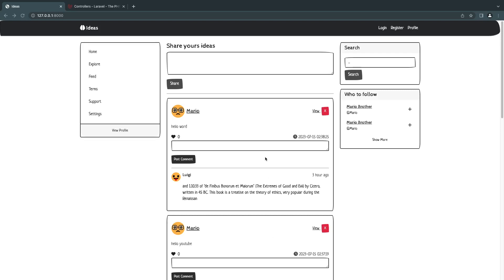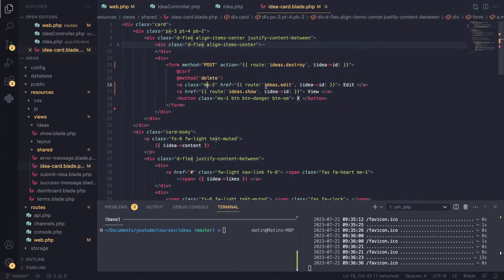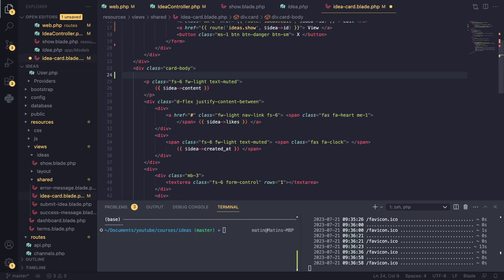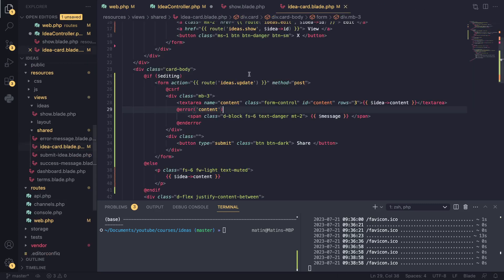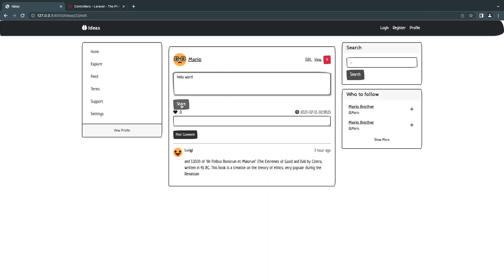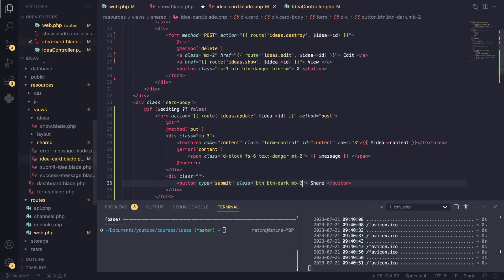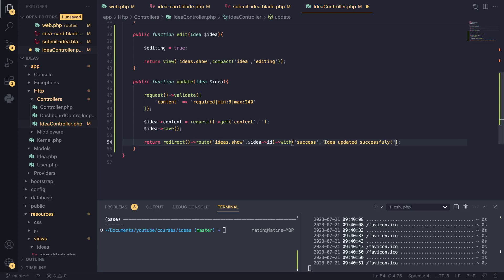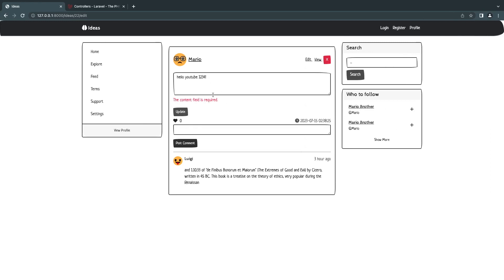How to Update (CRUD) | Laravel 10 Tutorial #16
Laravel 10 Blade tutorial
On this episode we cover how to update a model/row from out database the U in CRUD.

Laravel Blade
Laravel how to update/edit a model